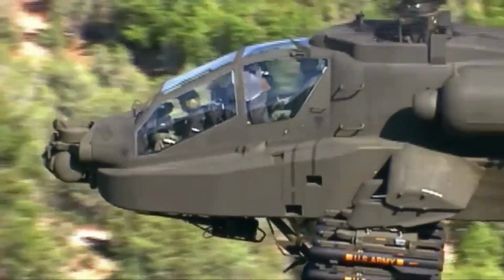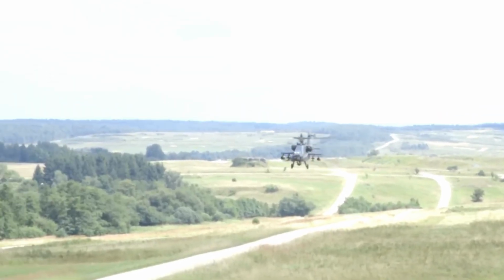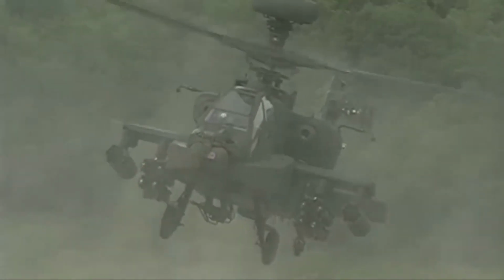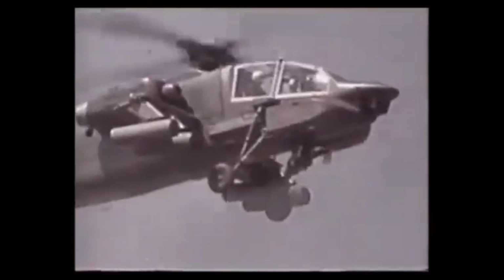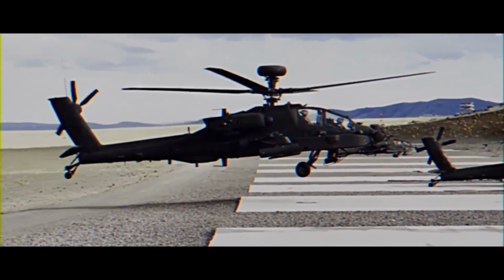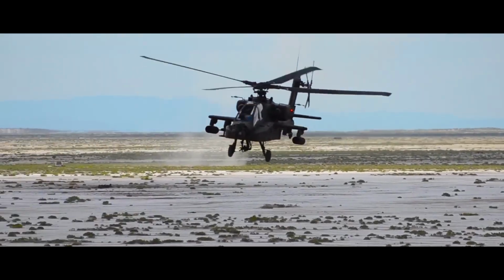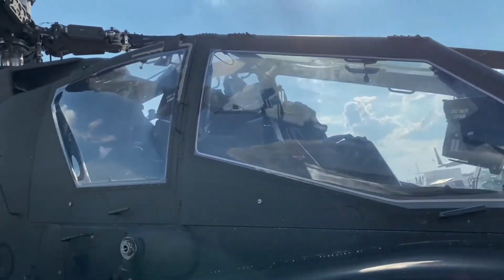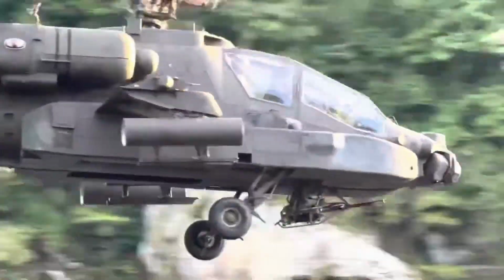Find Out Why the AH-64 Apache Is the Best Attack Helicopter in the World!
The AH-64 Apache It soars in the skies like a lethal shadow. Its sound? A warning that chaos is near. Its precision? Absolute. And its reputation? Feared worldwide. This is the AH-64 Apache, the attack helicopter that redefined the standards of modern warfare. From its first flight in the 1970s to today's most advanced versions, the Apache is not just a war machine. It's a living legend. Equipped with cutting-edge sensors, precision missiles, and a cannon that follows the gunner's gaze, it not only dominates the skies... it determines the fate of battles. In this video, you'll discover how this engineering masterpiece became the backbone of the U.S. Army and the nightmare of its enemies.